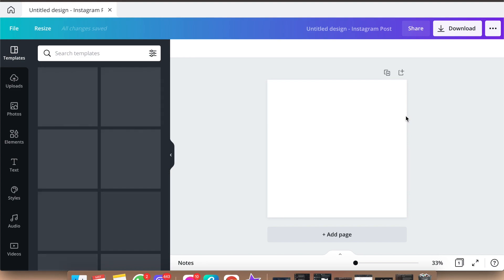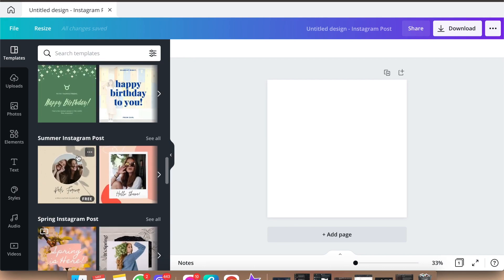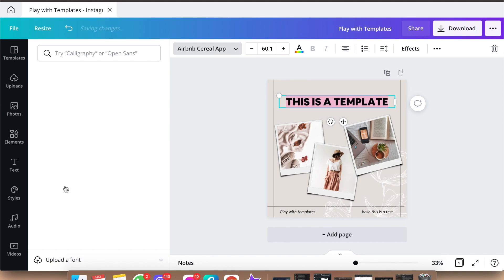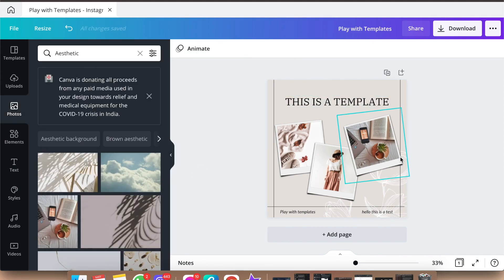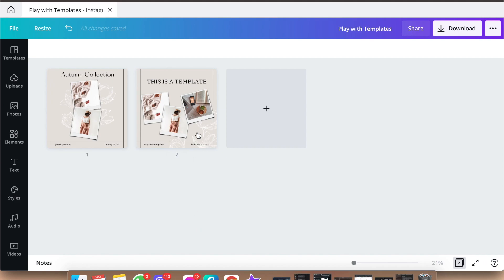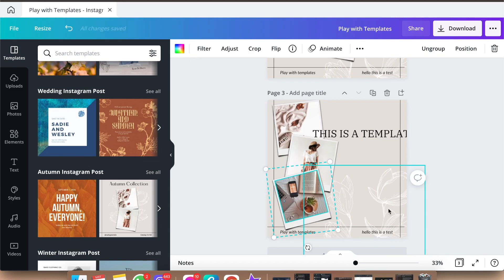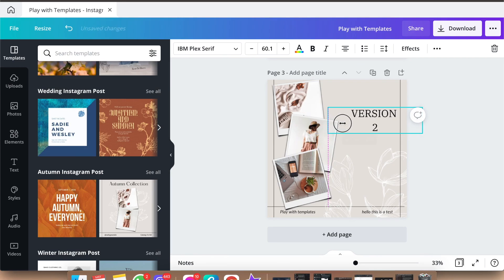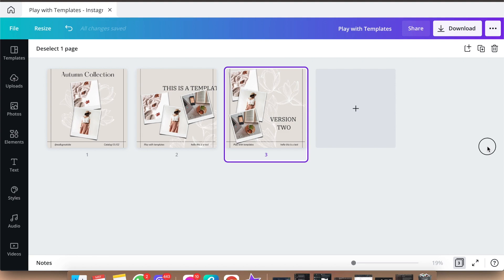Practice creating content using CANVA in 3 STEPS | Social Media Manager Skills | Canva Tutorials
Hey! I'm Vanya and I am here to talk about Digital marketing, freelancing, work, family and lifestyle.

Let's be friends on Instagram: @vanyatantoco